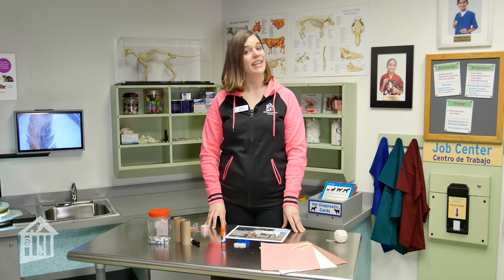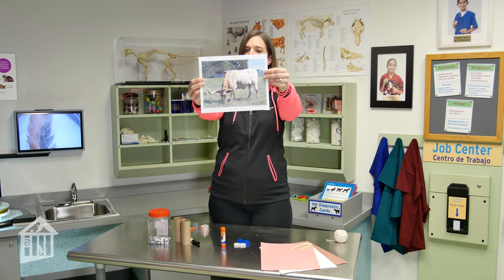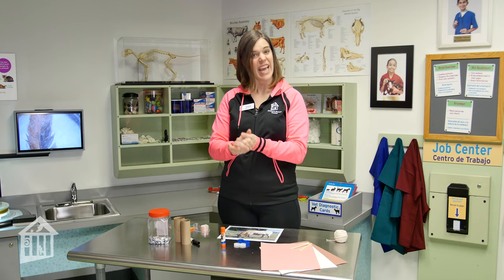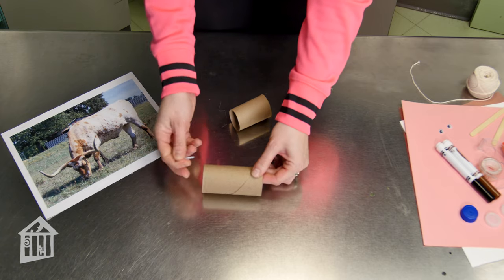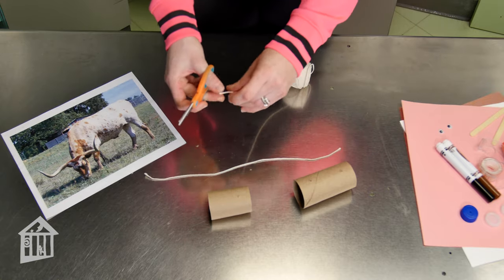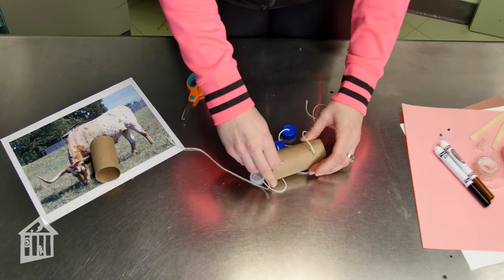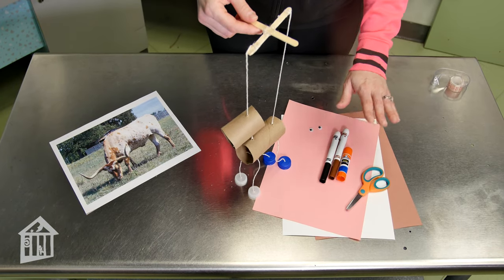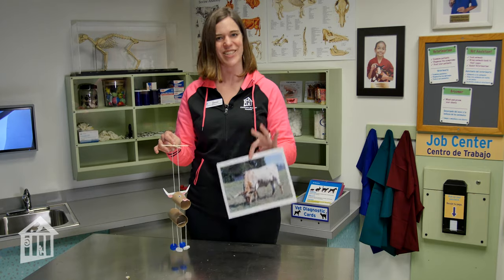Make an Ox Marionette - Educator Moment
Kung Hay Fat Choy!  Join Children's Museum Houston educator, Danni, in celebrating both the Year of the Ox and the Texas Longhorn by making an ox marionette.  Check it out!  Lunar New Year falls on Feb. 12.